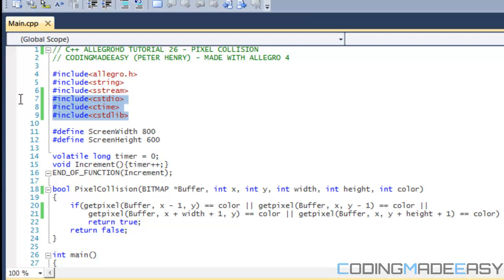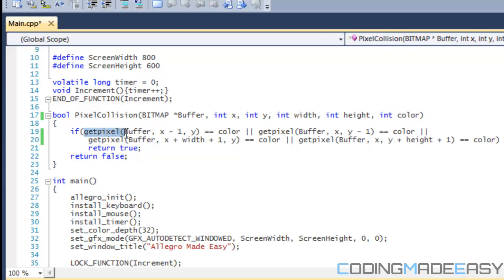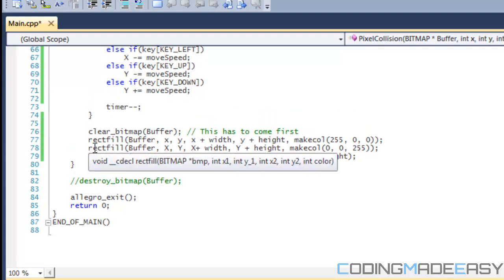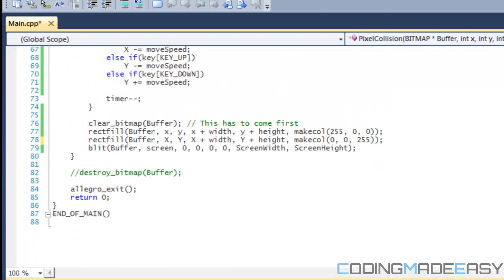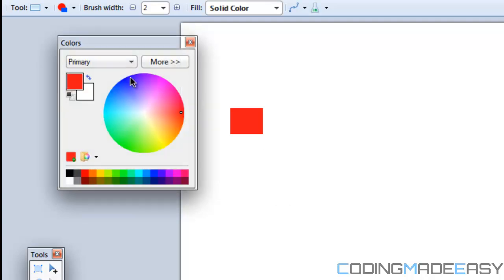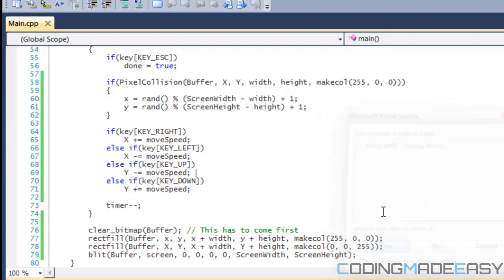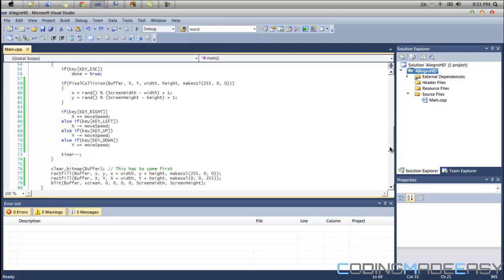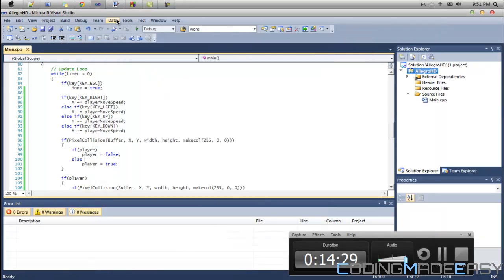C++ AllegroHD Made Easy Tutorial 26 - Pixel Collision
Sorry. I actually thought that I had uploaded this video to youtube a few days ago but I in fact didn't so sorry for that. But I hope you enjoy :)